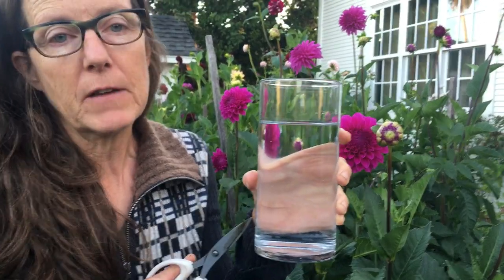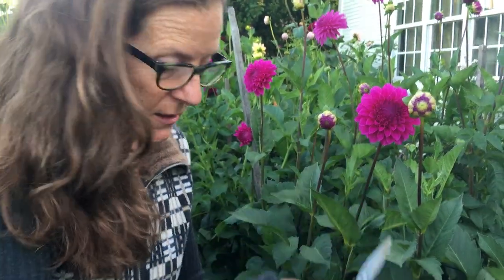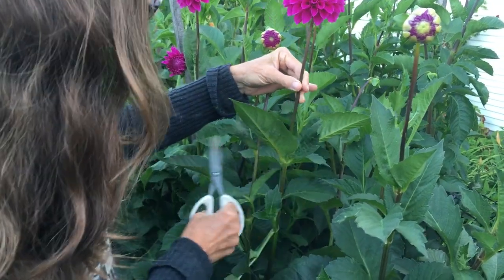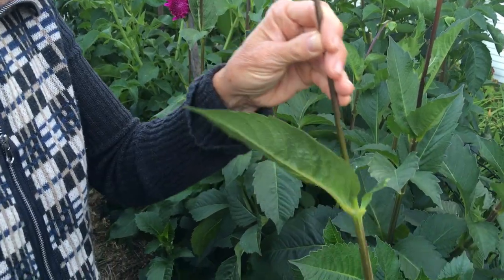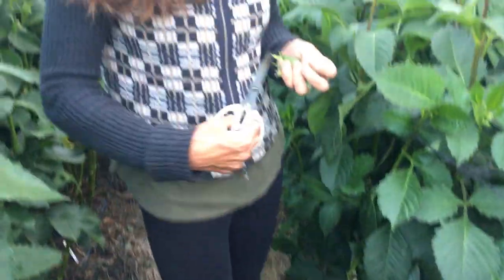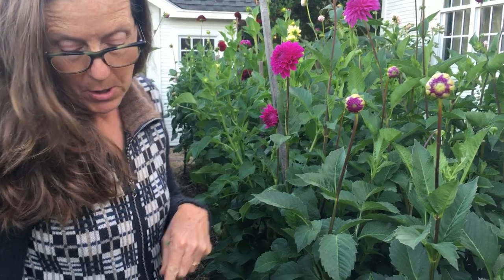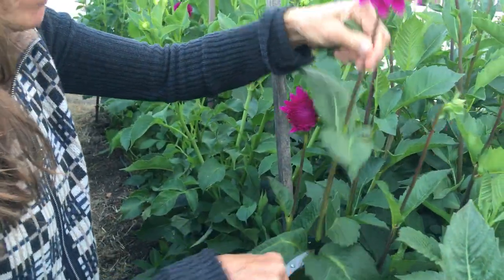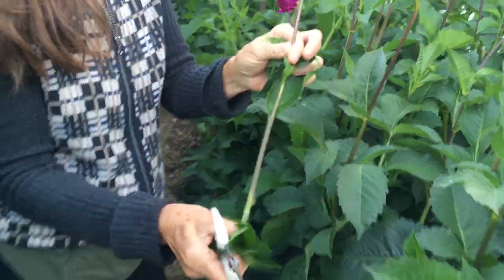88. Cutting Dahlias for the Vase.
A short video on cutting your dahlias when preparing them for making arrangements.